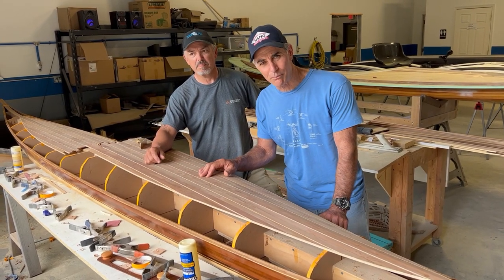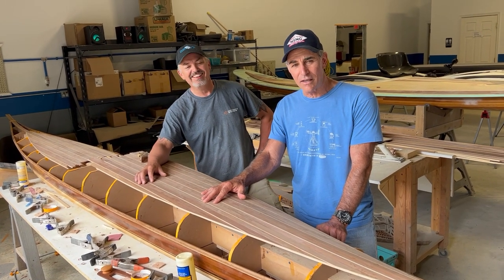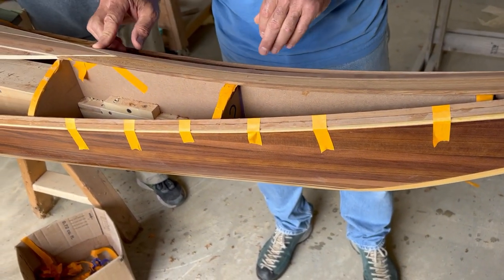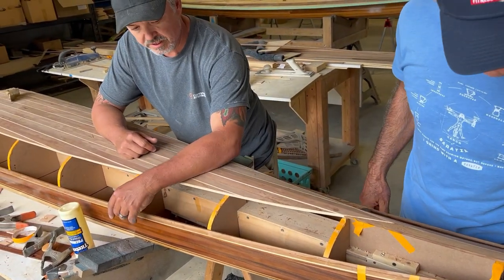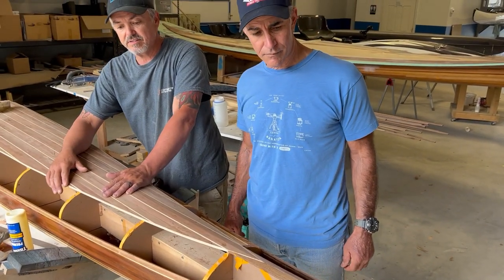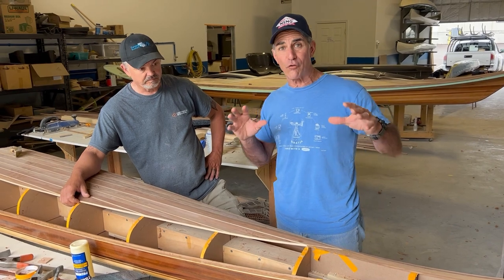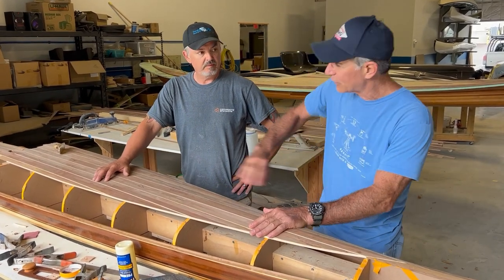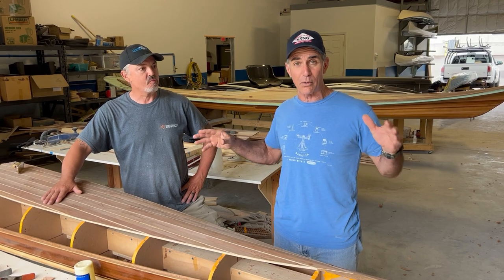Making A Cedar Strip Kayak, Part 17, by Vinnie Tortorich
Day 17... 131 hours are invested now!

Shoutouts to @NickSchade @guillemotkayaks @joeyschott @turningpointboatworks @davethekayaker @RivannaHipSnap
Check out Vinnie's sites:
VinnieTortorich.com
NSNGFOODS.com
PureVitaminClub.com
PureCoffeeClub.com